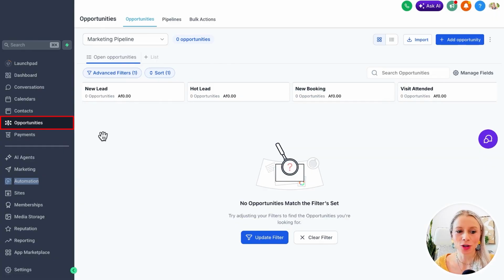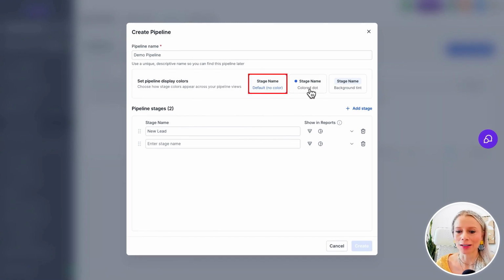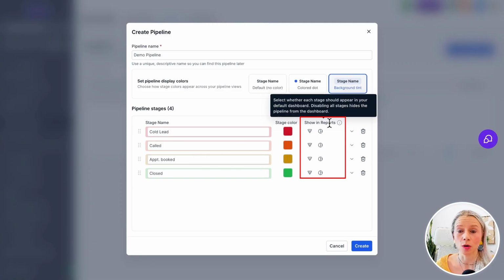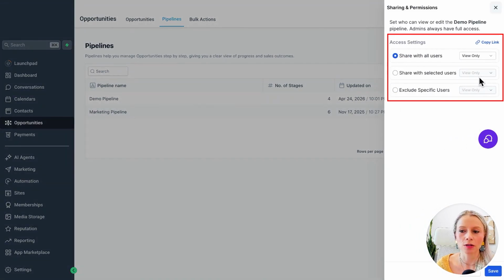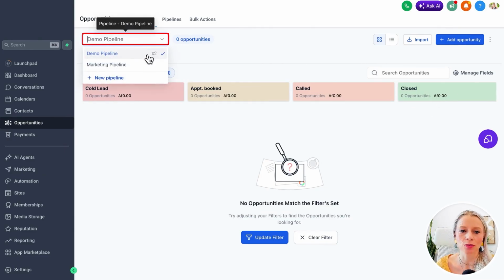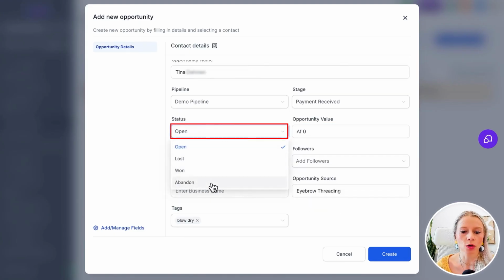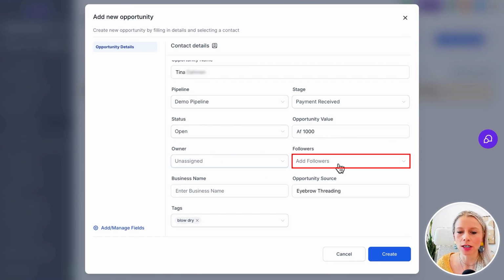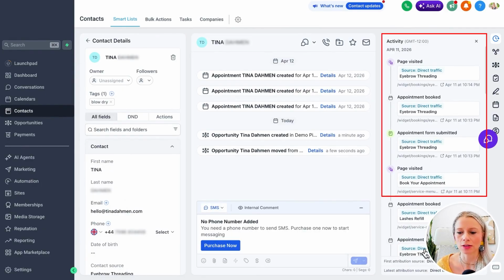Building Pipelines That Convert More Deals